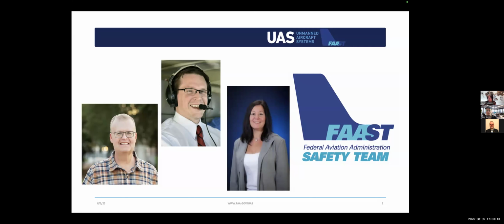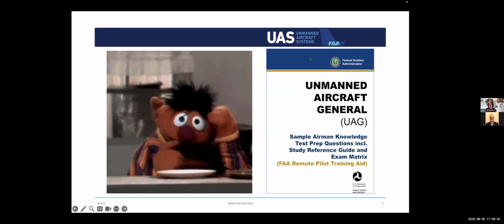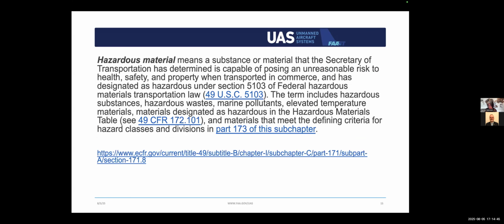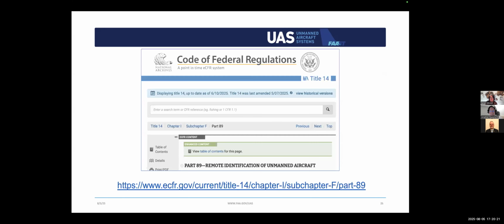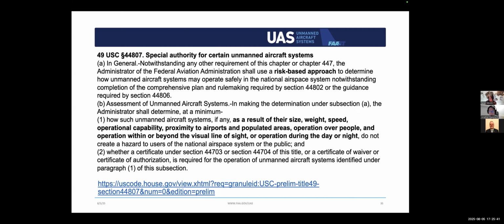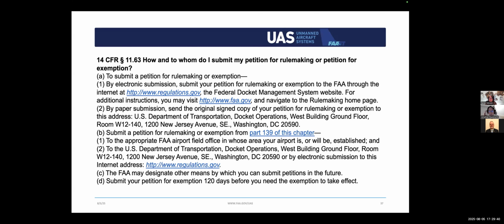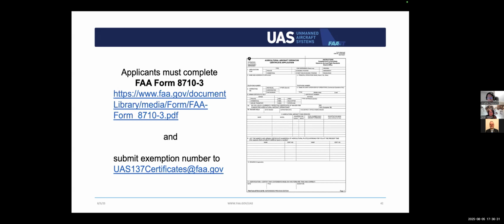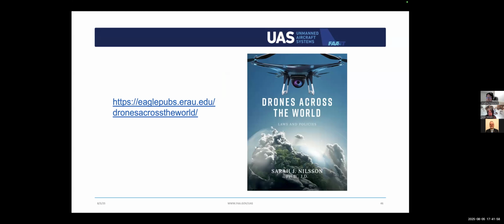Part 137 UAS